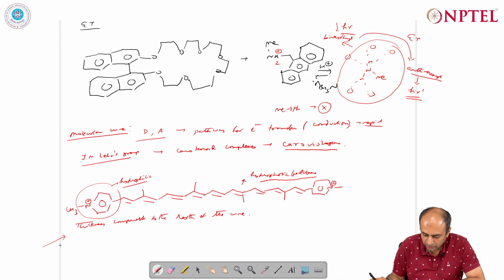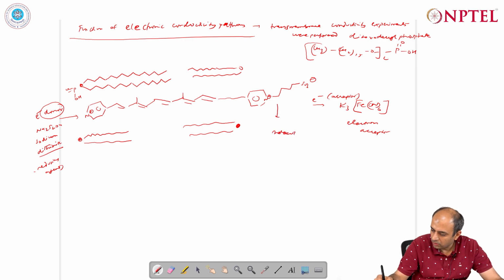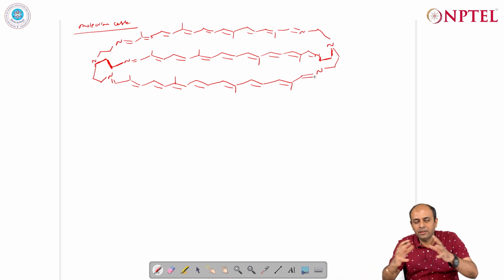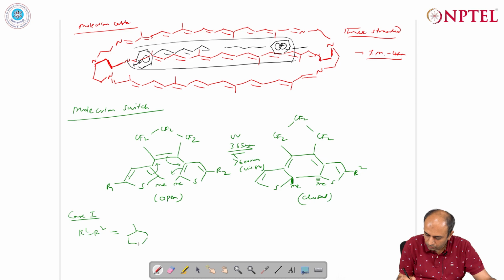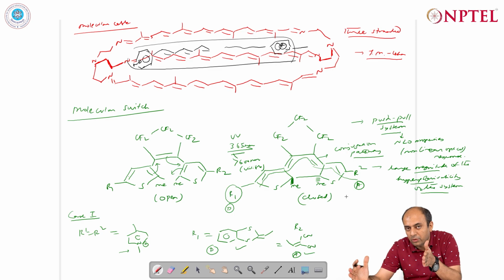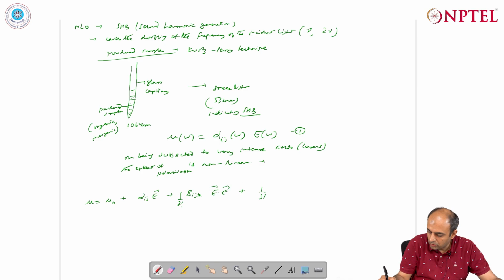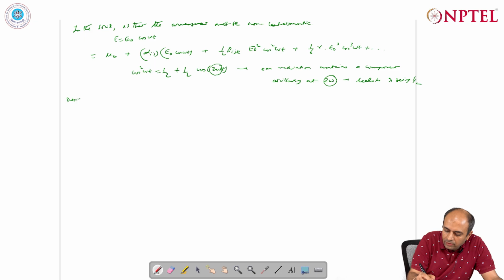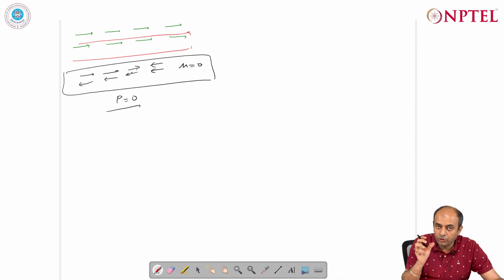W12L57_Molecular Wire and Cable, Molecular Switches and Non linear optical (NLO) materials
Application of Molecular Wire to mimic transmembrane conductivity pathways, Molecular Switch, Push Pull systems and  Fundamentals of NLO process